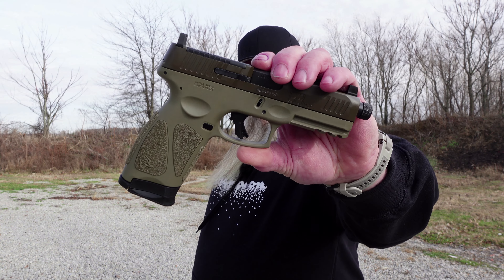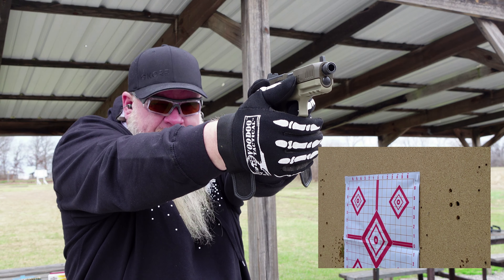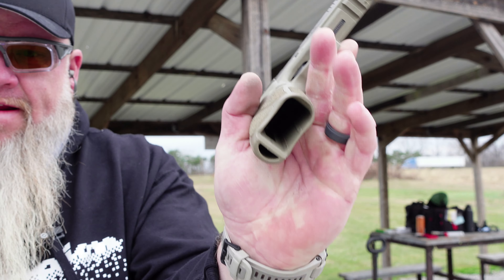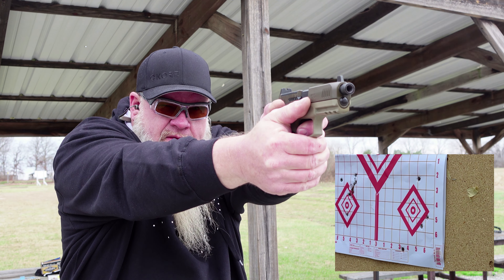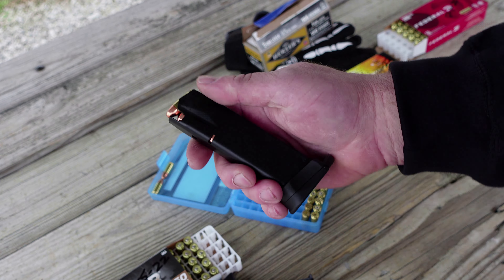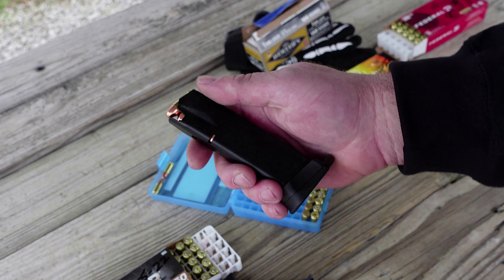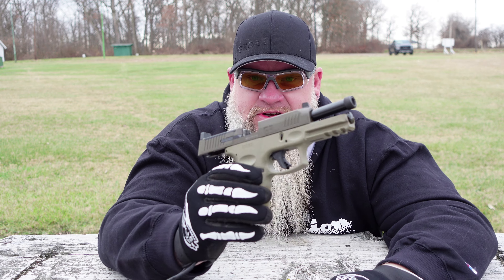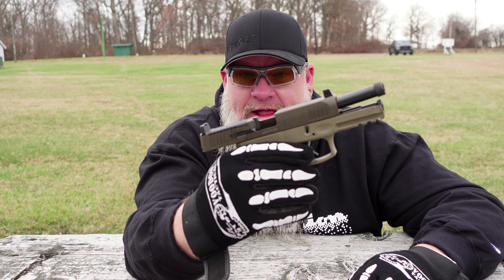Taurus G3 Tactical First Impressions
Chris gives his first impressions of the Taurus G3 Tactical before adding an optic.